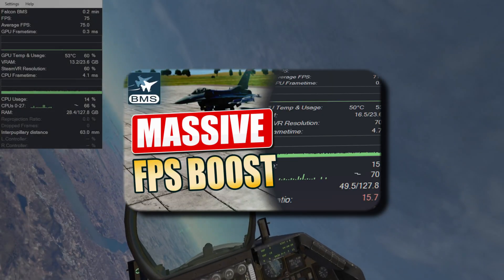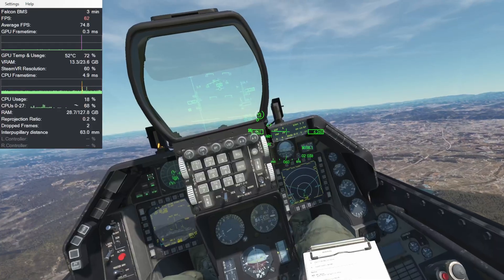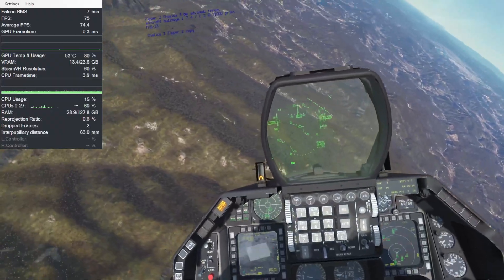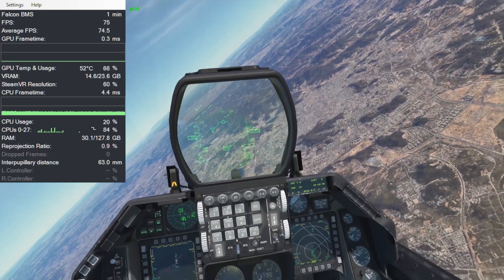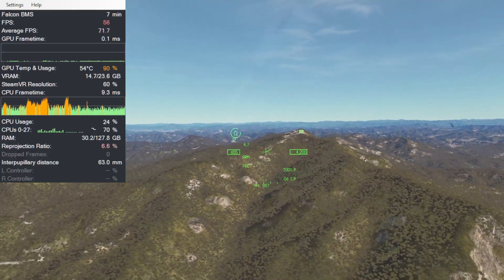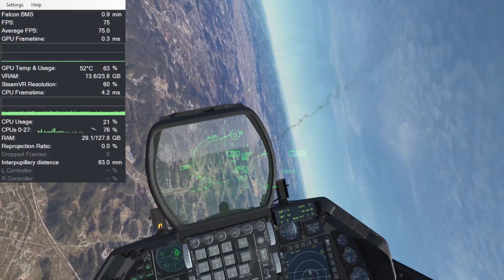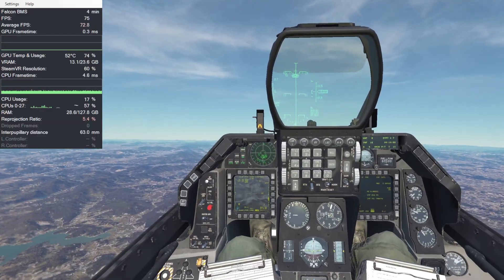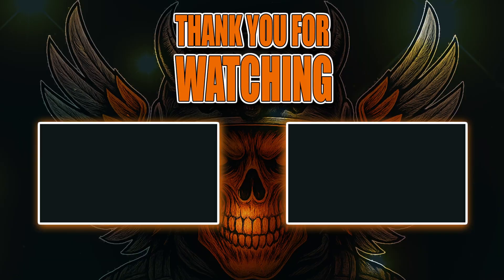Falcon BMS 4.38.1 VR Update is a TOTAL Game Changer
Falcon BMS 4.38.1 dropped with very little to be said about VR in the changelog.  Major VR updates had to have happened because VR performance in this flight sim are better than ever before!

The previous video on this topic these settings will still help if you are trying to optimize for a weaker system.

My regular playing config:

set g_fVROffsetUp -0.02
set g_bHdrLighting 0
set g_bShadowMapping 1
set g_bShadowOnSmoke 1
set g_bReducePSFires 0
set g_nTerrainPhotorealMaxTexRes 16
set g_nTerrainProceduralsMaxTexRes 2
set g_nCockpitMaxTexRes 4
set g_nModelsMaxTexRes 2
set g_bVREnableFFR 1
set g_fVRInnermostRadiiFFR 0.77 // clearest part of the view radius, 0.0 to 1.0
set g_fVRMiddleRadiiFFR 0.80 // middle part of the view radius, 0.0 to 1.0
set g_fVRPeripheralRadiiFFR 1.15 // blurriest part of the view radius, 0.0 to 1.0
set g_bExportRTTTextures 0

My recording config:
set g_fVROffsetUp -0.02
set g_bHdrLighting 0
set g_bShadowMapping 0
set g_bShadowOnSmoke 0
set g_bReducePSFires 1
set g_nTerrainPhotorealMaxTexRes 8
set g_nTerrainProceduralsMaxTexRes 2
set g_nCockpitMaxTexRes 4
set g_nModelsMaxTexRes 2
set g_bVREnableFFR 1
set g_bExportRTTTextures 0